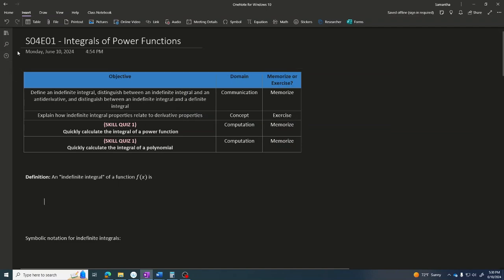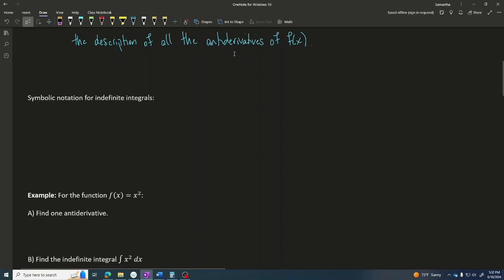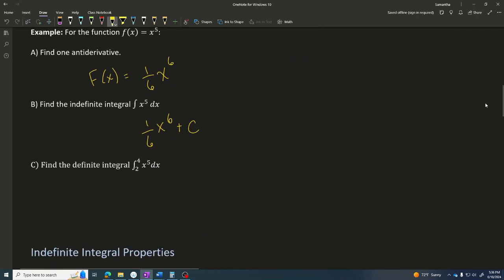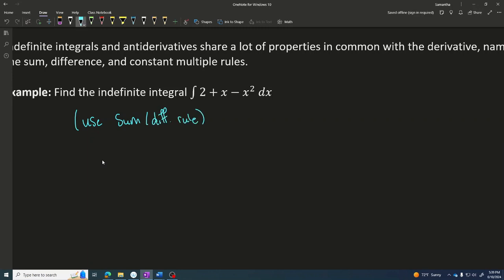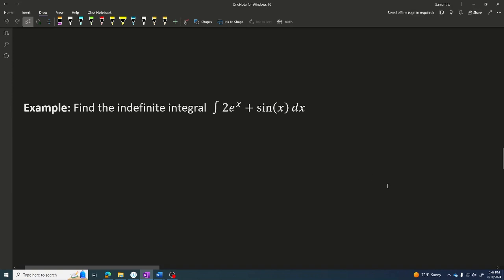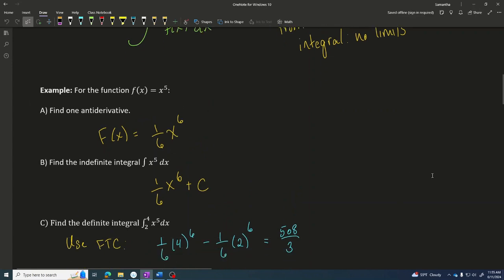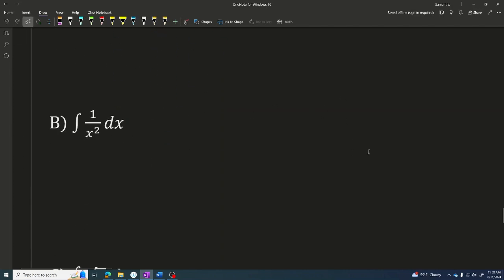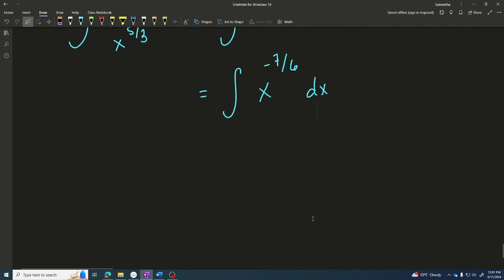Calculus II - S04E01 - Integrals of Basic Functions (Part 1)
00:00 Introduction
0:36 What is an indefinite integral?
07:20 Linearity of indefinite integrals
13:40 Power Rule